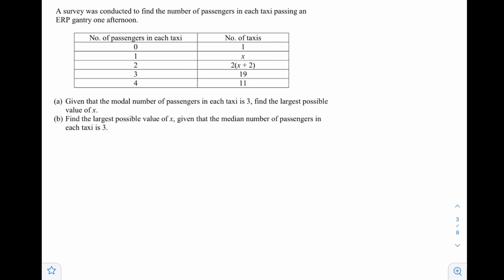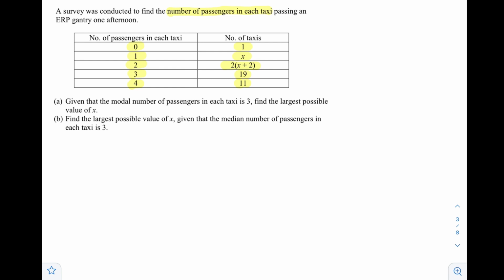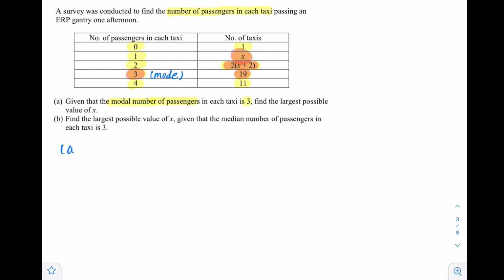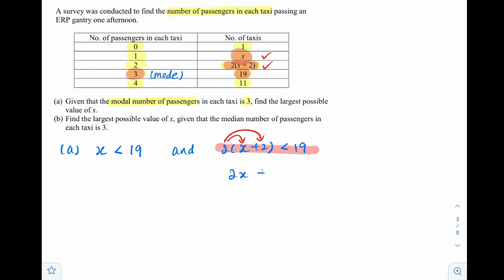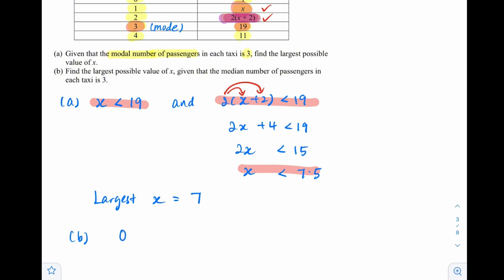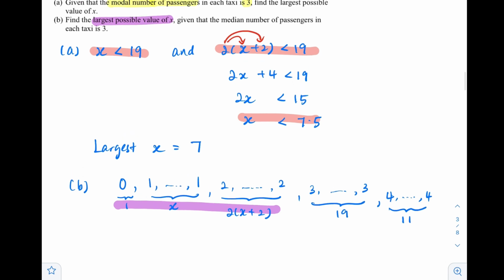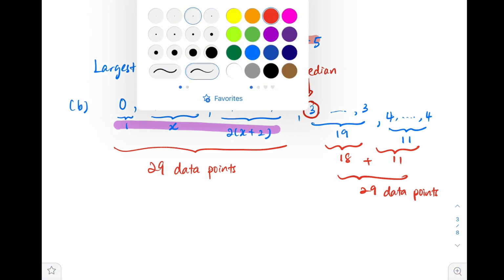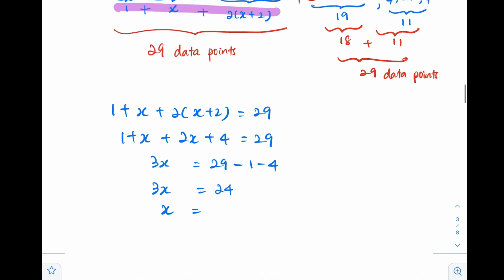Statistical Diagrams and Averages of Statistical Data (Part 10 of 10)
A measure of central tendency is a single value that reflects the average value, that is, the approximate centre of a set of data. There are three common measures of central tendency (also known as statistical averages), namely, mean, median and mode. Watch this video @TheMathNinjaPro to learn how to solve problems involving the mean, median and mode of a data set.